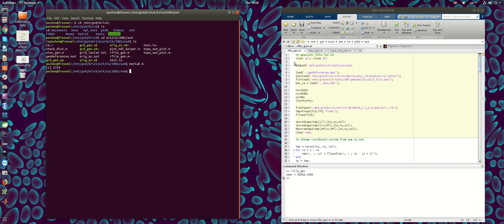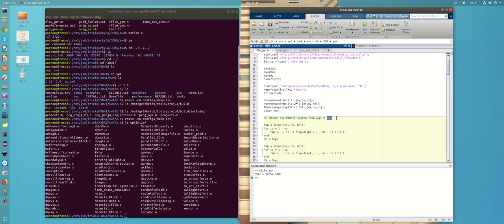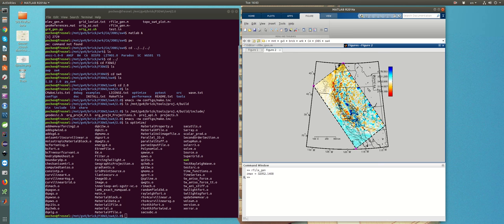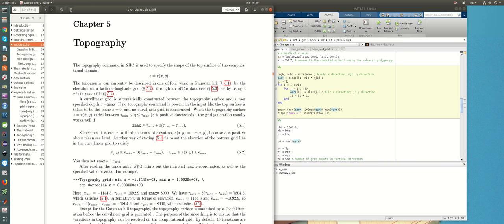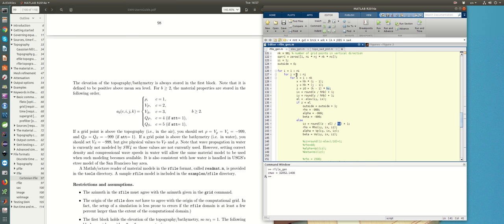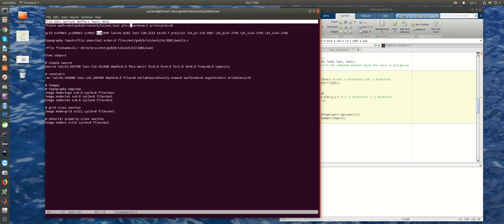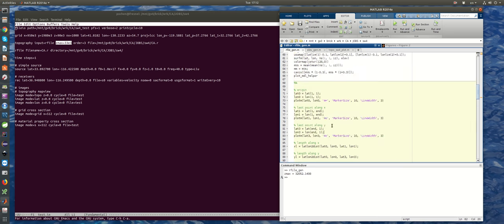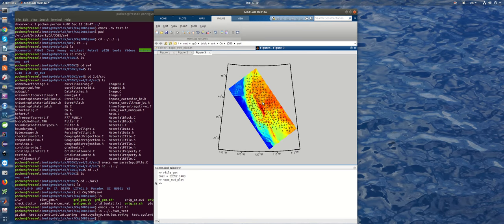sw4 rfile input